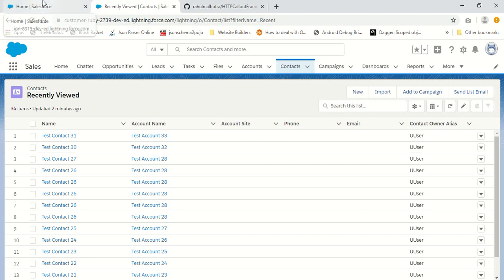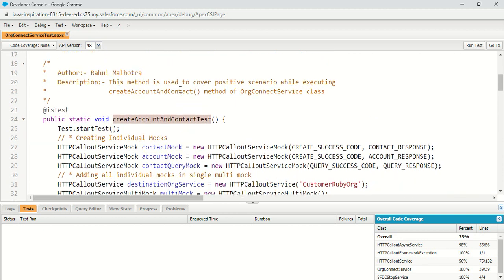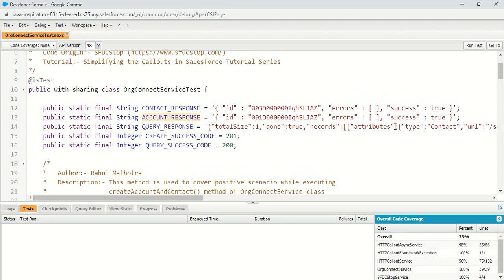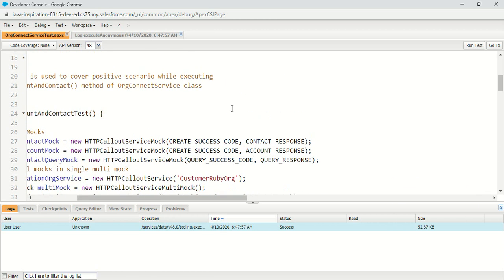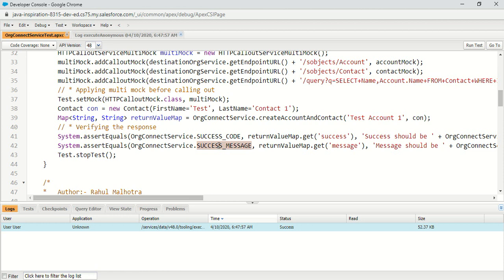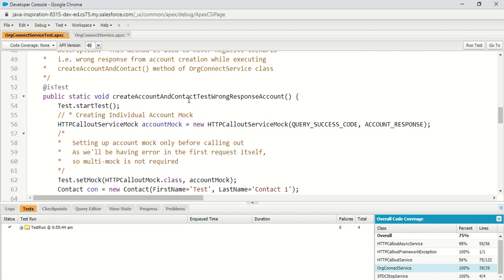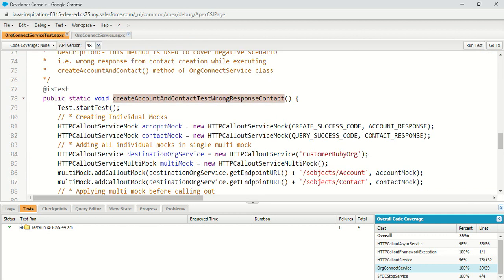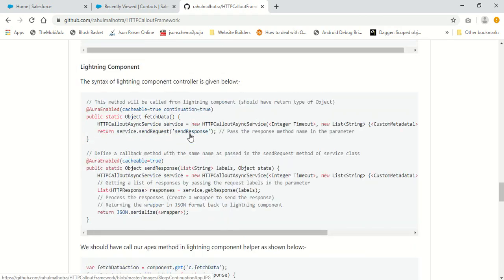100% Test code coverage for multiple dependent apex HTTP callouts without creating a mock class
This is the fifth video tutorial in the Simplifying the Callouts in Salesforce Tutorial Series. In this video I am going to tell you how you can create a test class for multiple apex HTTP callouts executing in a single transaction without creating a mock class using HTTPCalloutFramework.

Try creating a test class for multiple callouts in a single transaction to these APIs yourself:-

1. SFDC Stop Blogs API
2. SFDC Stop Apps API
3. SFDC Stop Sessions API